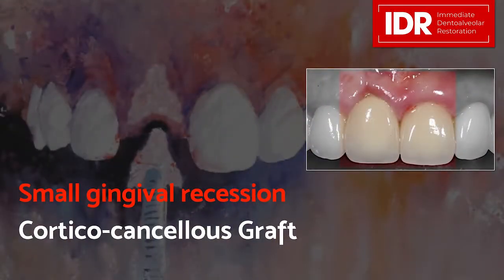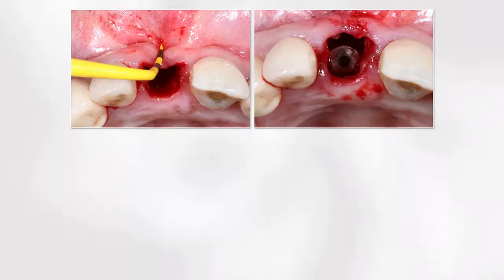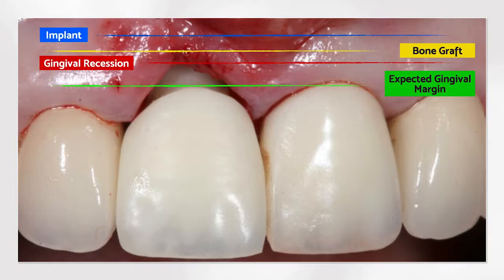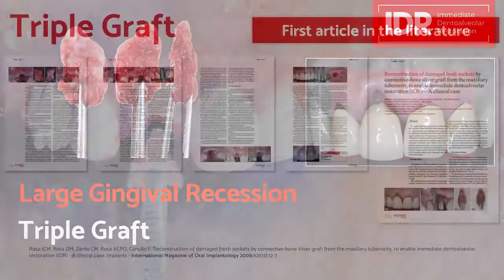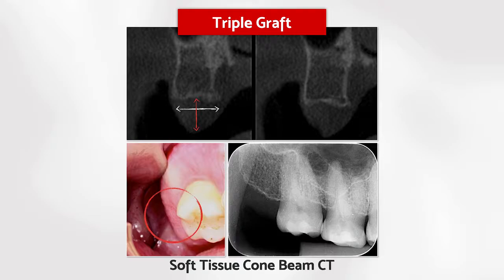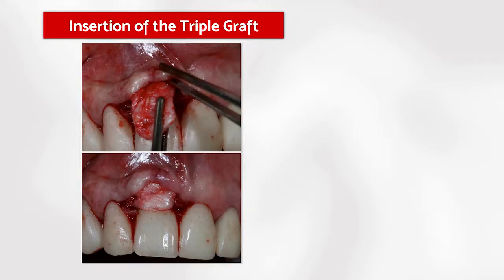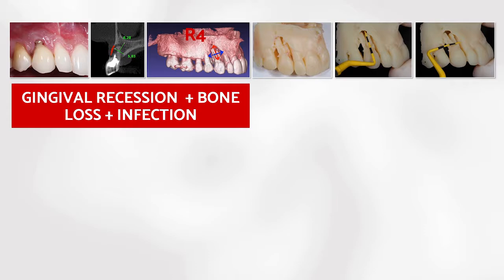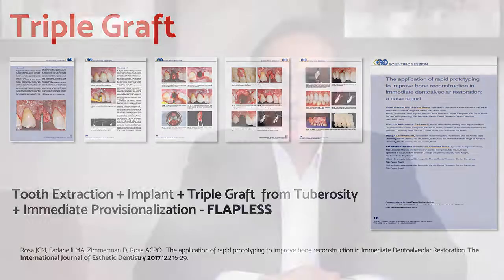19 IDR in Cases with Gingival Recessions